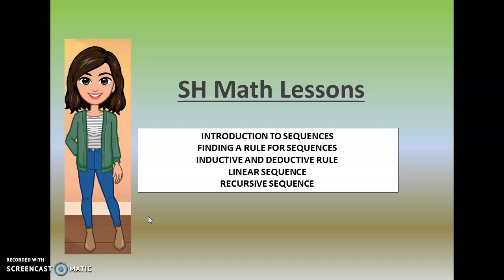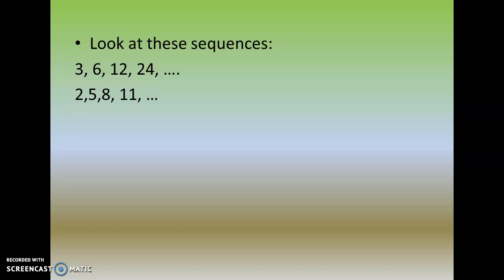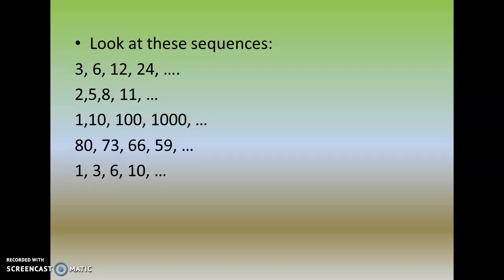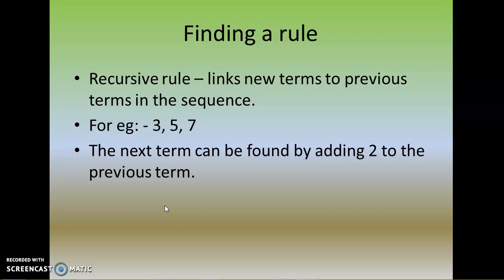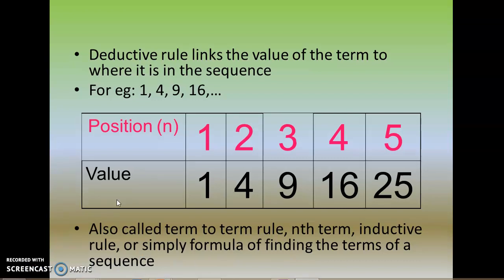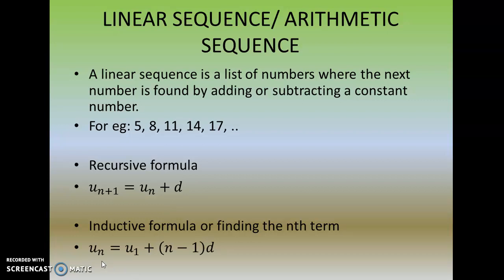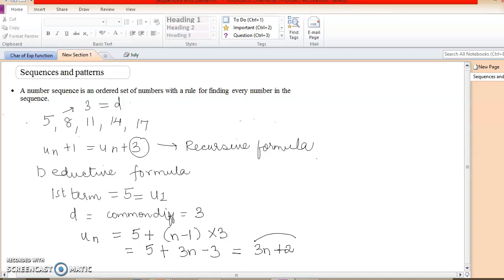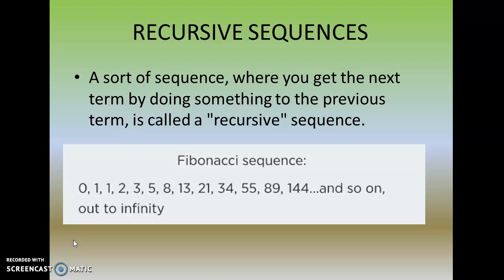Sequences & Patterns video 1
Finding a rule - Recursive and Inductive
Linear and Recursive sequences